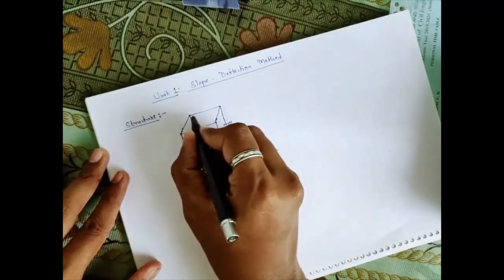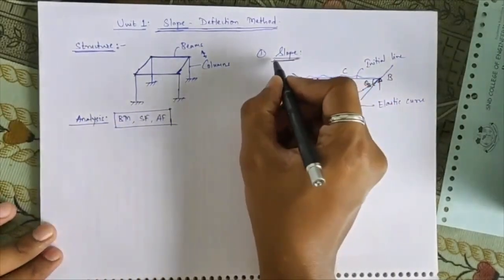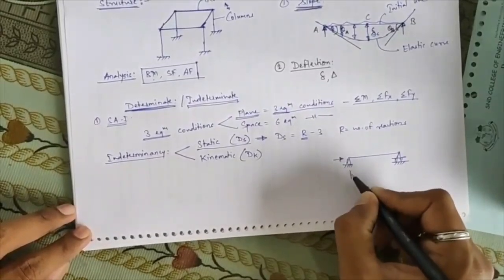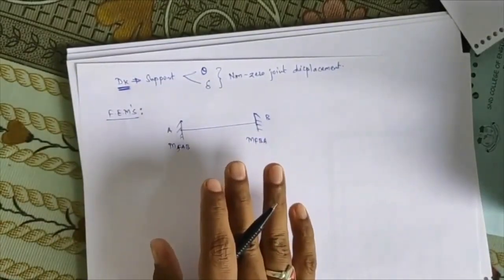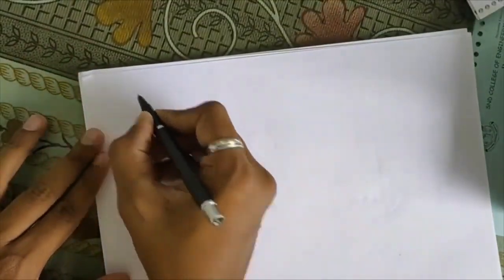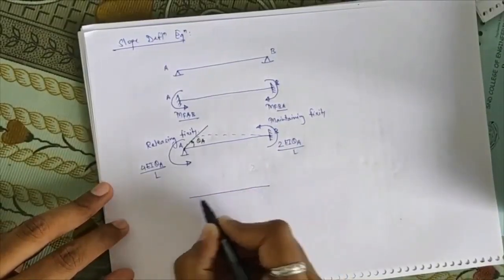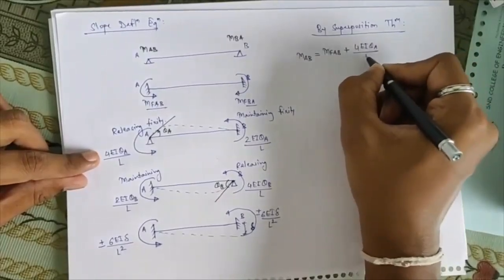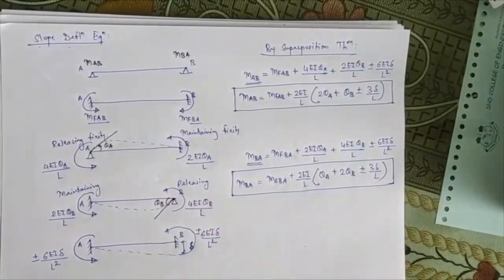Slope Deflection equation - Introduction to the topic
This video clear all the concepts regarding Slope Deflection equation in Analysis of Slope Deflection Method of Indeterminate Structures.